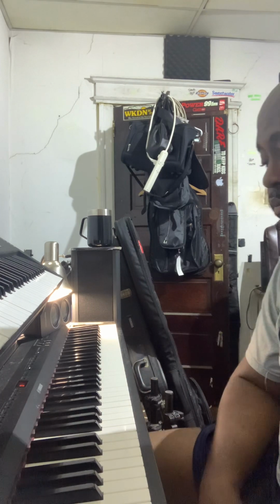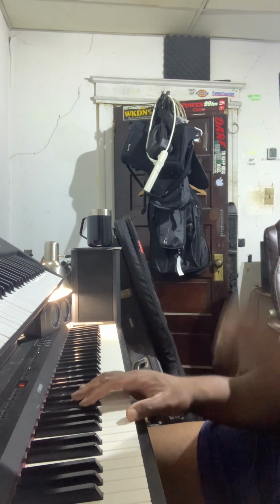Press Toward the Mark By Norman Hutchins - Piano Study in F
1 chord
4 chord
b7 Chord
4minor Chord